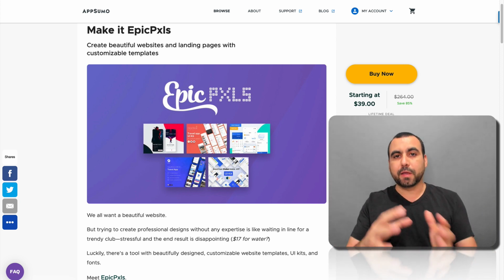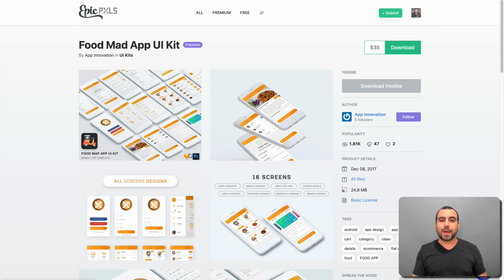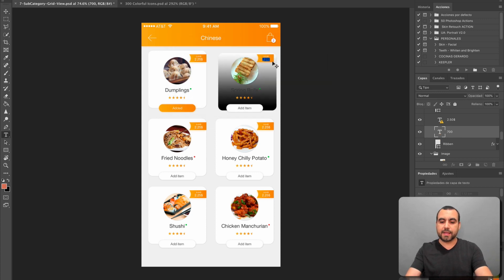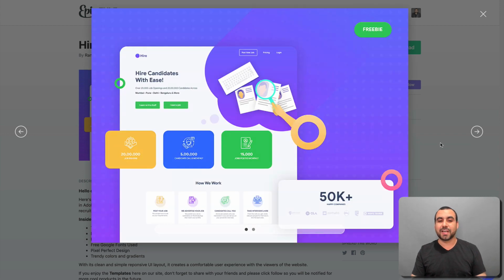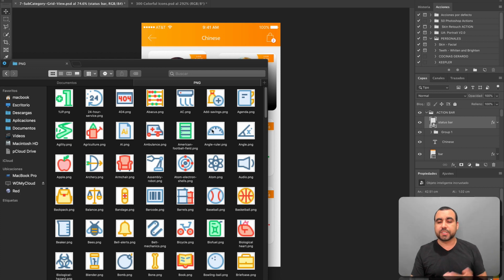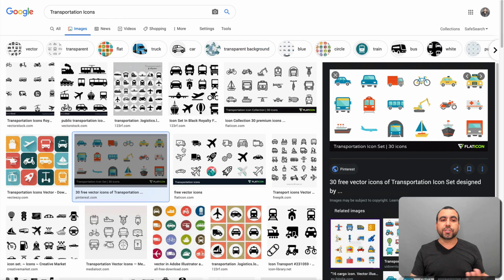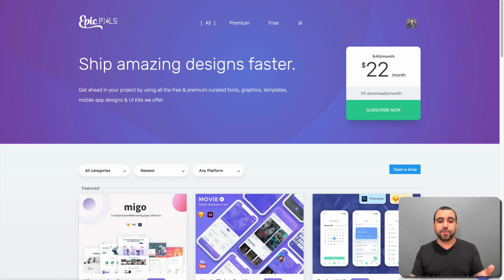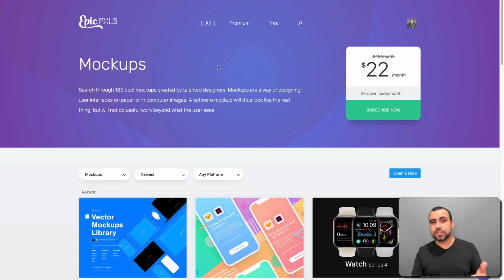Get access to hundreds of premium designs and UI Kits with one simple click.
EpicPxls is an online portfolio of design resources for editing

This video is going to be about EpicPxls; a collection of over 300+ UI design kits and templates that you can easily download and use on your own website. These are all premium designs, so you're getting top notch quality. You can find these kits in every popular design format, including PSD, Sketch, and AI. The collection also contains some of the most popular UI elements, such as buttons, forms, menu bars, navigation bars, and more. It's easy to find what you need since the UI kits are grouped into categories.

Get access to hundreds of premium designs and UI Kits. Streamline web design with professional templates, fonts, and graphics. Preview zip files and make sure everything is in the format you need

Best for: The design-challenged who still want to create beautiful websites and apps